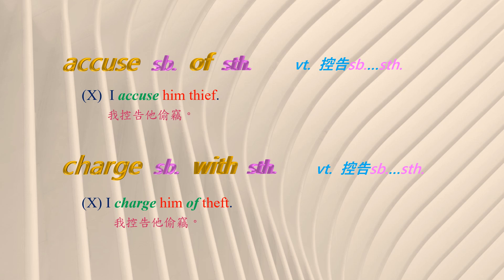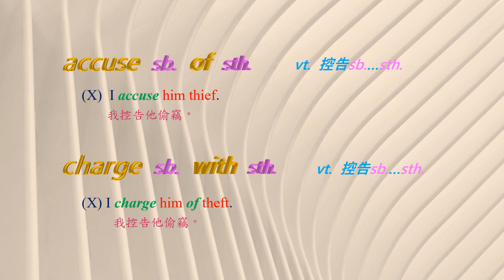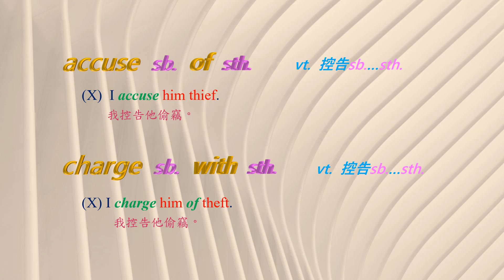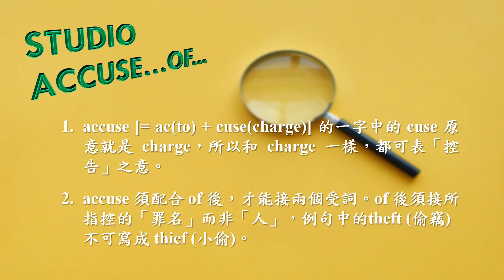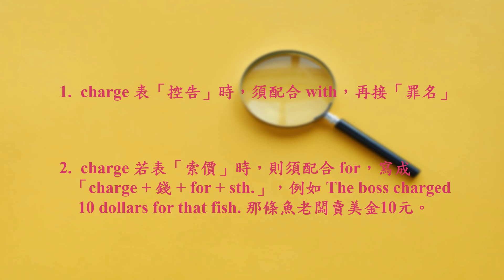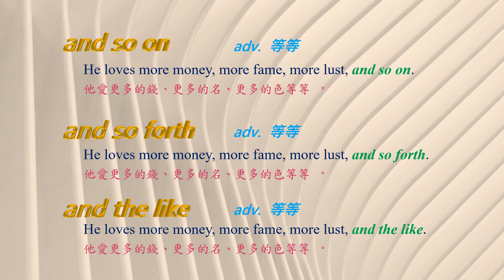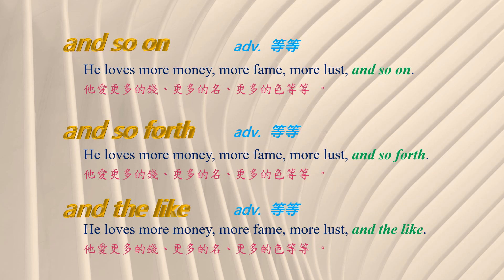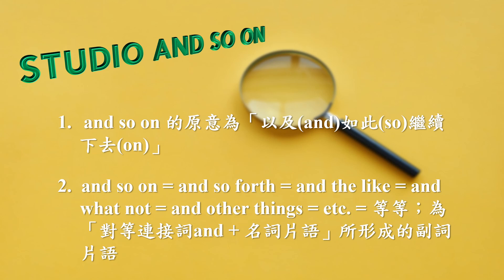【 Module English】 Phrase 2 ( Accuse...of... / And so on )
Your sincere friend Module English Phrase 2 !

【 模組英文 】字彙/片語/會話/主題